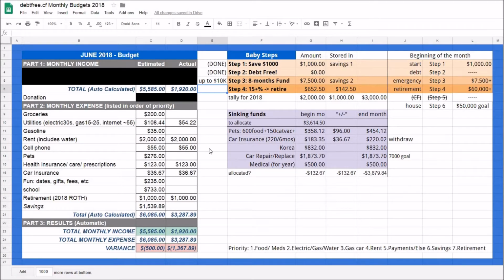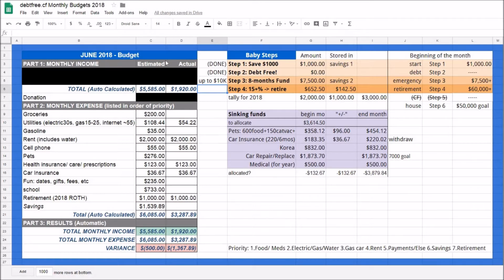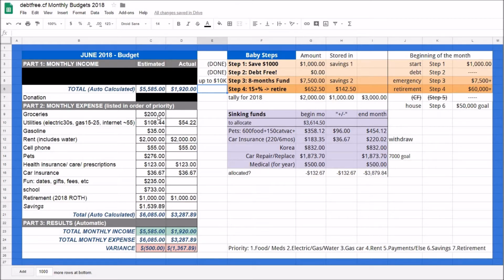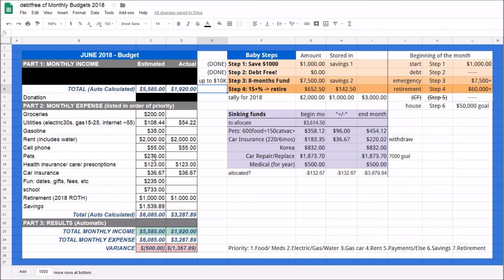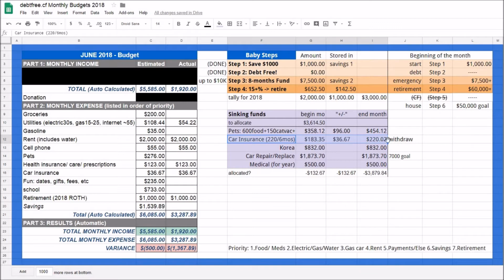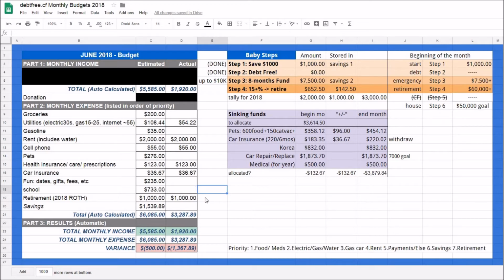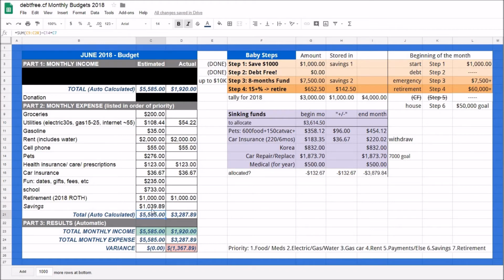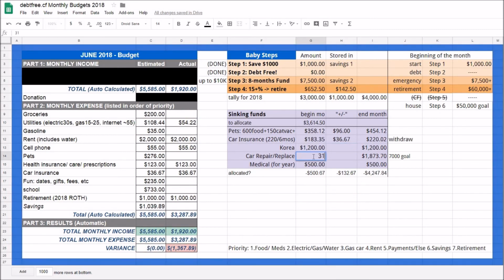June 2018 | Monthly Budget Plan | Baby Steps 4,6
This is a demonstration and review of the Budget Calculator tool

My budgets are based on a debt free, single person, childfree, renting, with a roommate and pets. I focus on monthly budgeting and tools, as well as building savings funds, adding sinking funds, starting to build wealth, and sharing the financial decisions I've made to get where I am.

Two of the bank accounts I use are with CapitalOne 360. You can get $25 if you create a "new
360 Checking, 360 Savings or 360 Money Market account with an initial deposit of at least $250" using this referral

If you've never used Rover.com and need someone to watch your pet(s) while you're out of town or on holiday, you can sign up using this link and get $20 free

If you have pets and don't already know about Chewy.com, I highly recommend them! It's like Amazon, for everything pets. I've been SO impressed with their customer service, that I CHOOSE to promote them because I love them & have saved hundreds of dollars in the nearly 3 years I've been using them, gotten $15 off randomly. Twice they've replaced a bag of food that opened due to packaging a tub of litter in the same box with bags of food, which means I got FREE food.